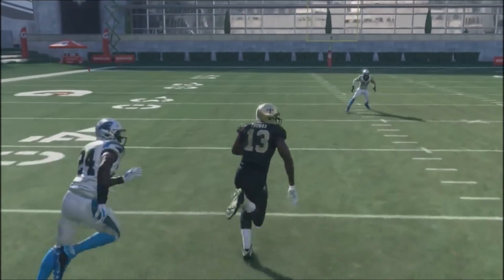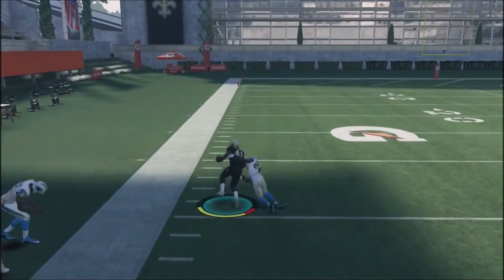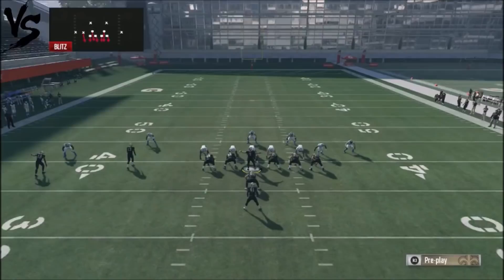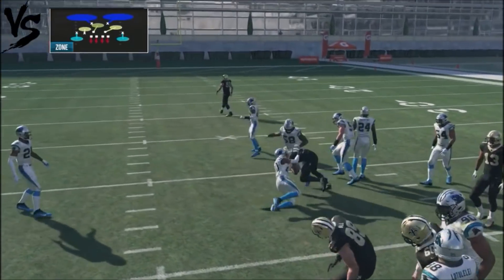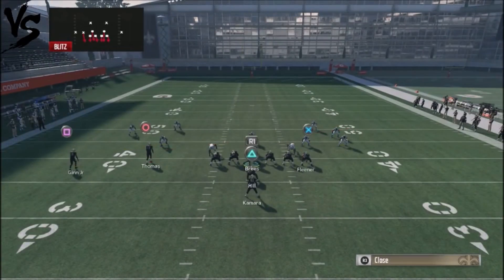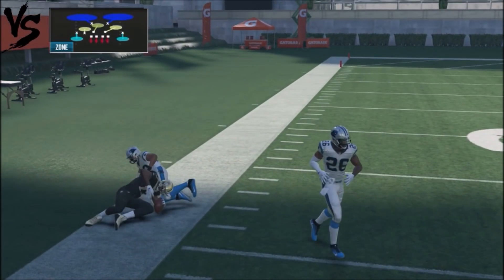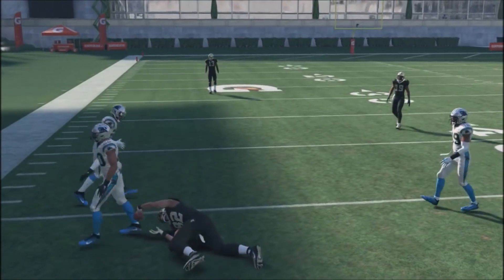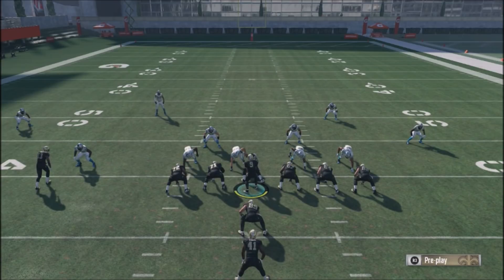MADDEN 18 NEW ORLEANS SAINTS PB - I FORM SLOT FLEX - 6 PLAY MINI SCHEME